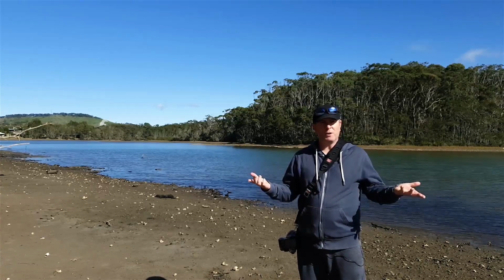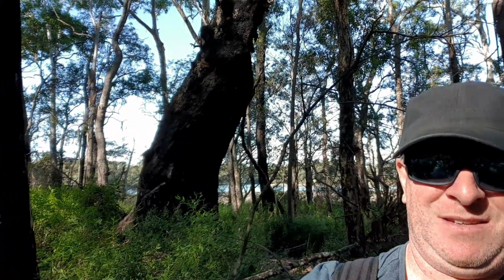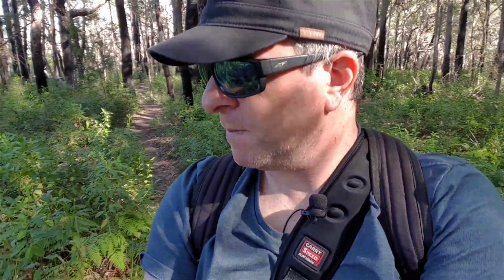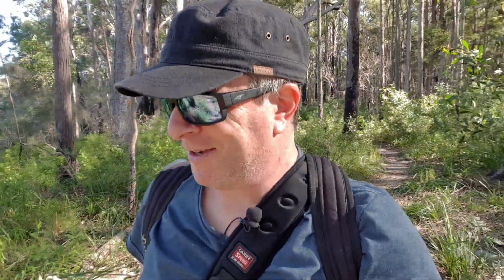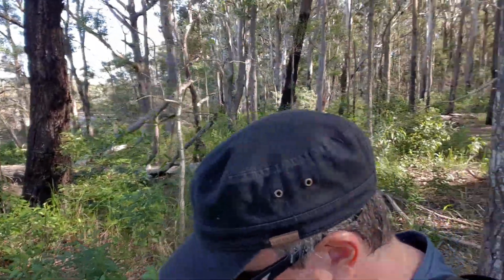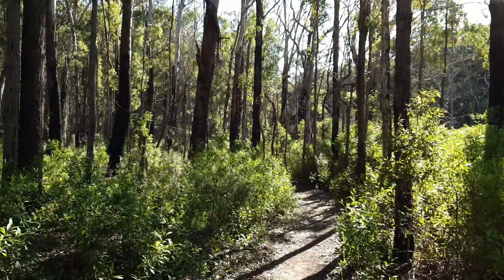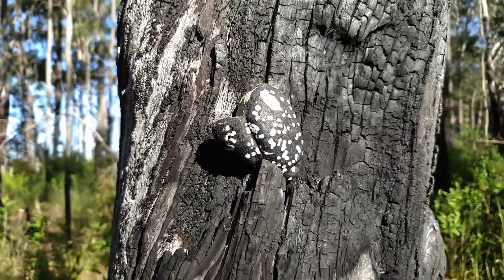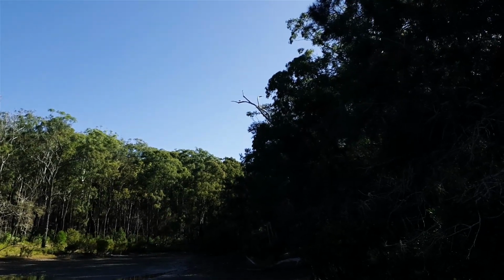Bird Photography Tips - Osprey Photography Part 2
Bird Photography Tips - Osprey Photography Part 2 continues on from last week's video This time we explore the bush around Woolgoolga Lake as I give you some bird photography tips and tricks.

Bird photography is a challenging and extremely rewarding type of photography.  We have such amazing bird life here in Australia and all around the world.  If you learn good bird photography techniques, you will get better bird photos and be able to show others the beauty and majesty of our fabulous bird life.

This video is a continuation of my video from last week where I was photographing Osprey at Woolgoolga Lake in New South Wales, Australia.  Osprey photography can be particularly challenging, especially with my Nikon D5200 and AF-S Nikkor 55-200mm lens.  You don't need expensive or professional gear to take great bird photos though.  With the right tips and tricks, you can improve your bird photography and get great shots with the gear you have.

I hope you enjoy this video.  Please let me know if you do by leaving a comment in the comments section.

The music featured in this video is "Glen Canyon" and "Birds In Flight", both by Dan Lebowitz.